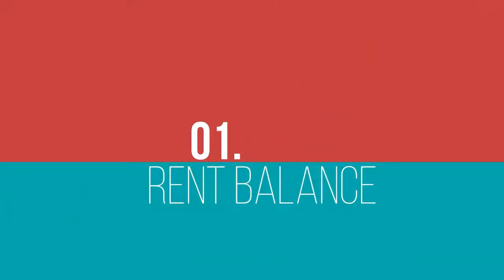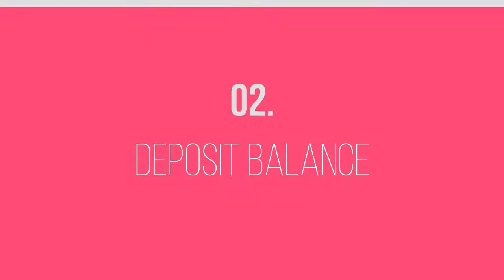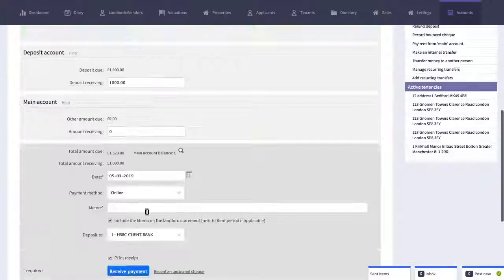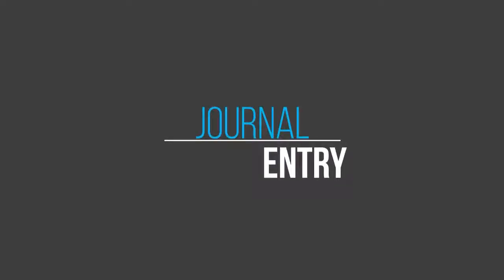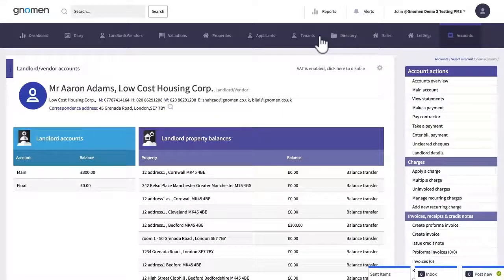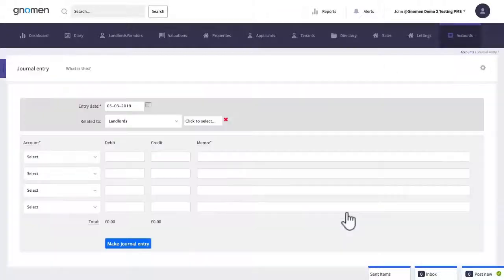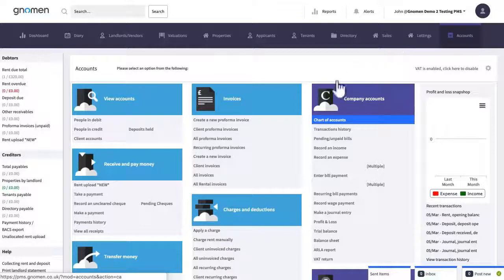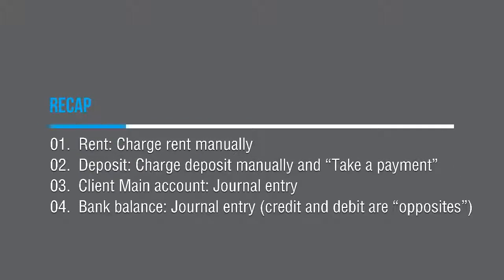12.7 Accounts opening balances journals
RECAP

01. Rent: Charge rent manually
02. Deposit: Charge deposit manually and “Take a payment”
03. Client Main account: Journal entry
04. Bank balance: Journal entry (credit and debit are “opposites”)